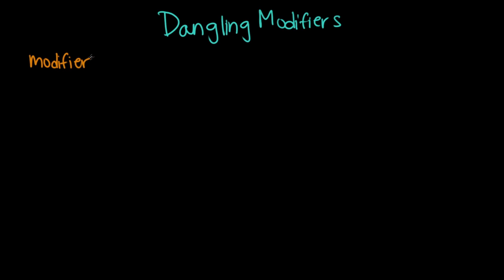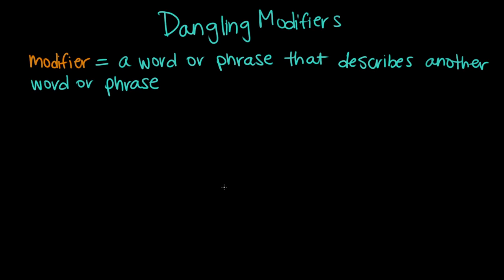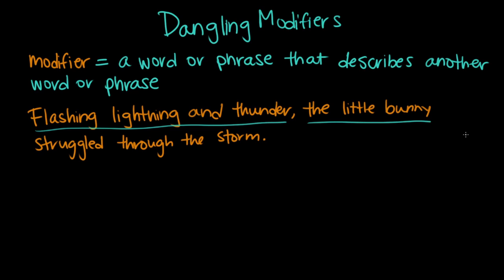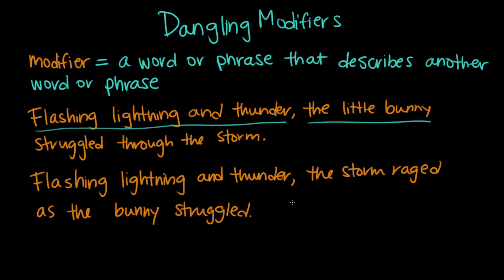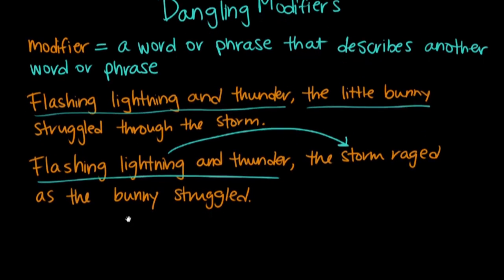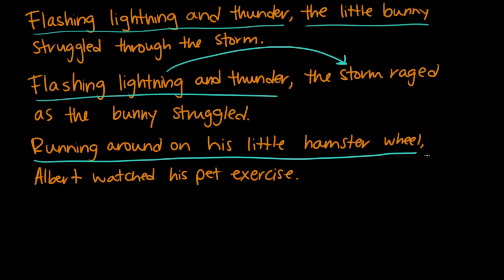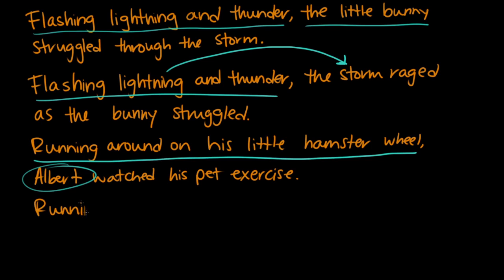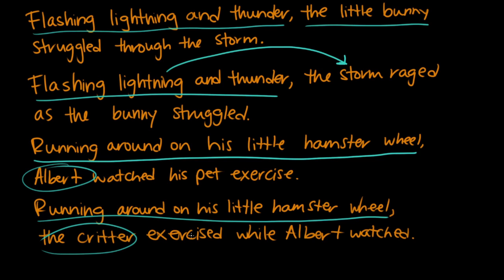Dangling modifiers | Syntax | Khan Academy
A modifying word or phrase “dangles” when it doesn’t apply to the word it’s supposed to modify. Learn how to spot and fix this problem!